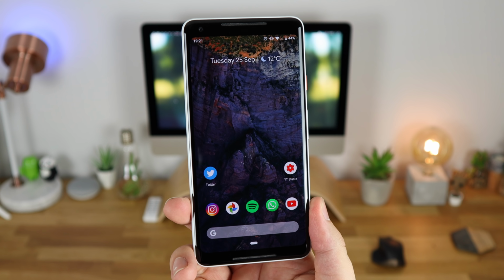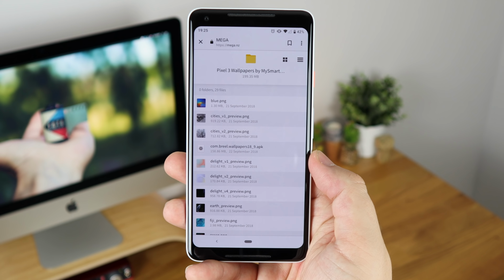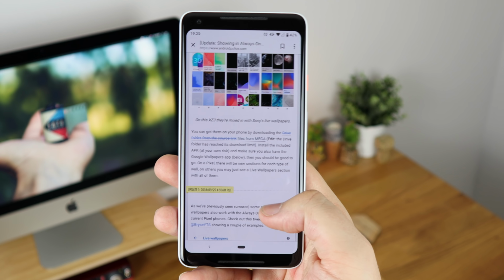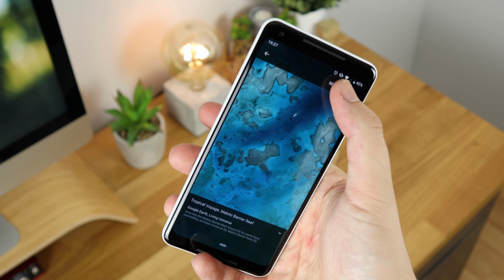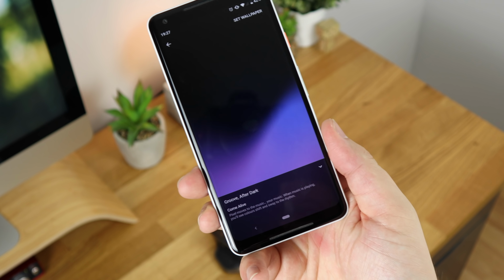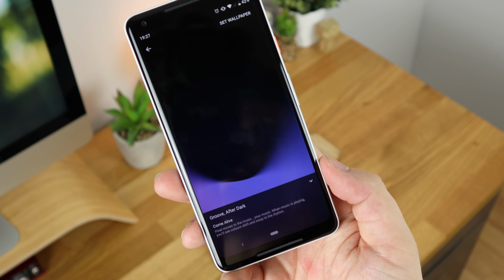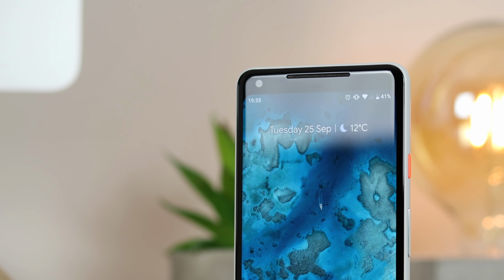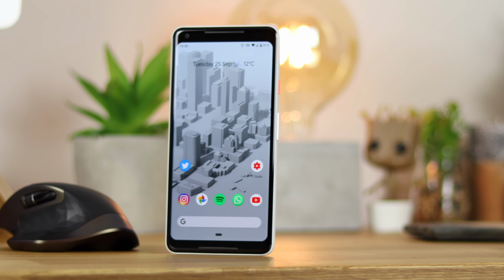Google Pixel 3 Live Wallpapers First Look!!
In this video we take a look at how to use the new Pixel 3 wallpapers on most Android devices. These are some great wallpapers that will suit most set ups. Lets take a look!